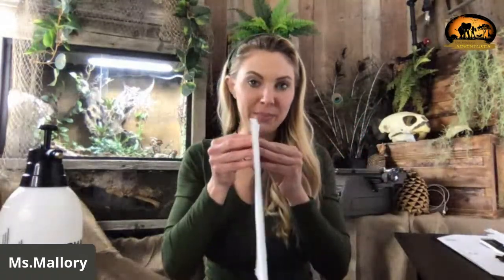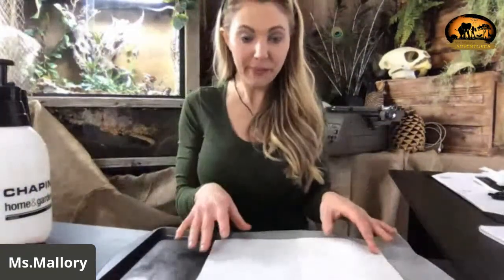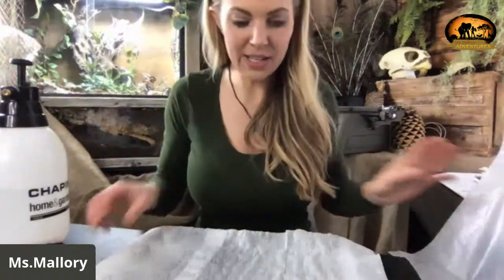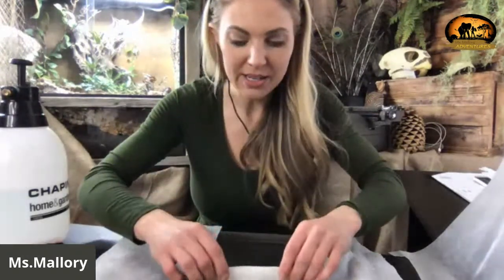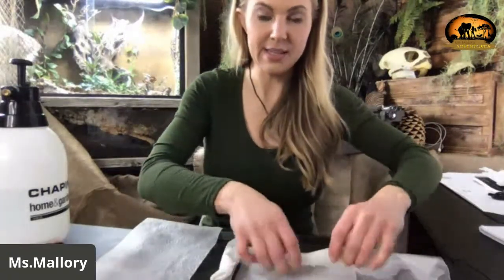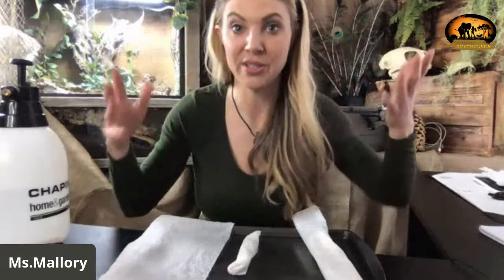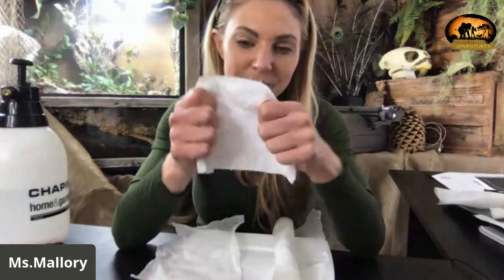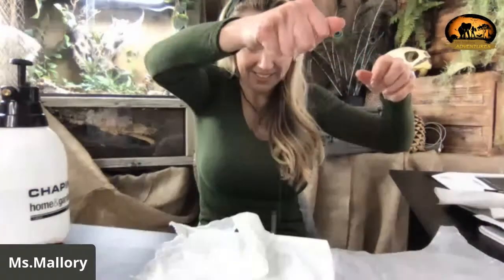Nature Class: How Do Desert Plants Not Dry Out In the Hot Sun?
In this Nature activity, we are uncovering the secrets behind desert plants and how they can survive in the scorching heat.

Materials:

3 paper towels
water
cookie sheet
paper clips
wax paper

1. Wet all three paper towels (just enough where they are saturated, but not dripping)

2. Lie one paper towel flat on the cookie sheet.

3. Roll one up and add a paperclip to keep it rolled. Place on cookie sheet.

4. Lay the last paper towel on a piece of wax paper of the same size.  Roll up so the paper towel is on the inside and paperclip to stay. Place on cookie sheet.

5. Wait for 24 hours. Check and see what happened to each paper towel.

Science behind the activity:  Plants release water through a process called transpiration. Cacti and other desert plants have a waxy coating that prevents too much transpiration from occurring so the plant does not dry out.

For more activities, lessons and adventures visit

Facebook.com/therealms.mallory

Continue the fun and learn about desert adaptations at